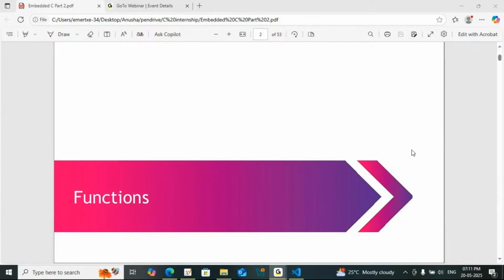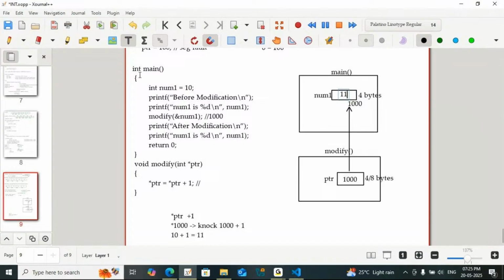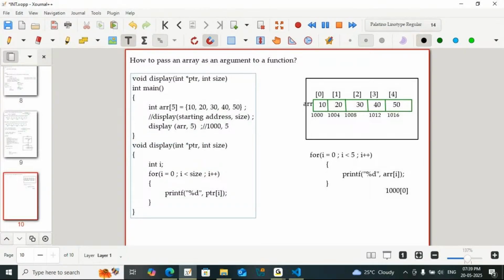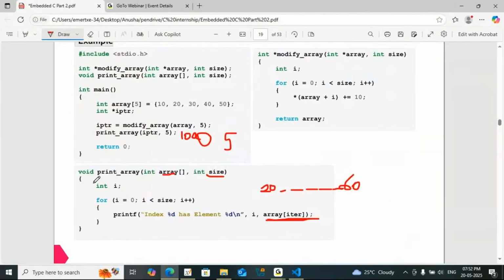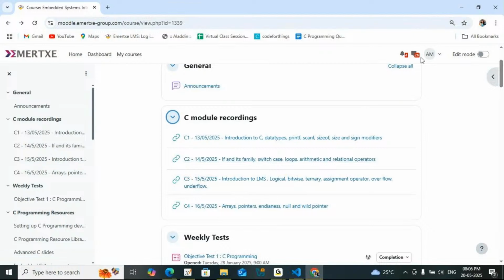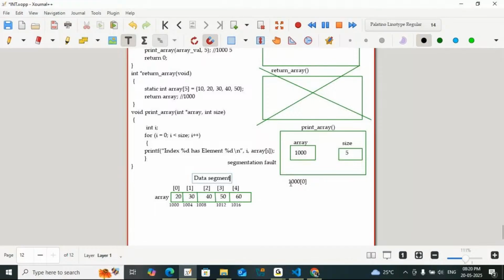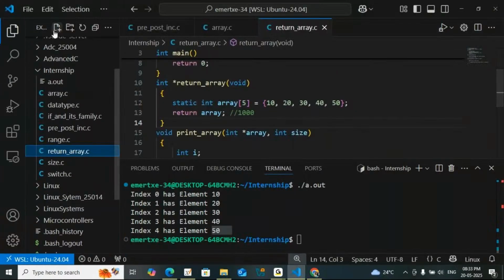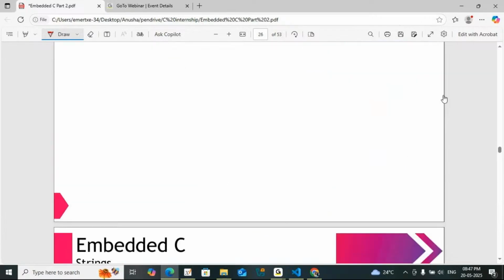Embedded Systems Internship Cohort 12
Emertxe’s Free Internships in Embedded Systems is an Online Real-time experience for Engineering students. It will take you through a real-time experience of working in an Industry. You will understand the various product development phases and skills required to work on any embedded product in Industry. This is a hands-on, monitored, and mentored program for 4 weeks, with our highly experienced Mentors.

Emertxe is India's No.1 Ed-Tech for Job Oriented Embedded Systems & Internet of Things (IoT) Courses with 1009+ Placement Drives in 2024

Sounds Amazing??